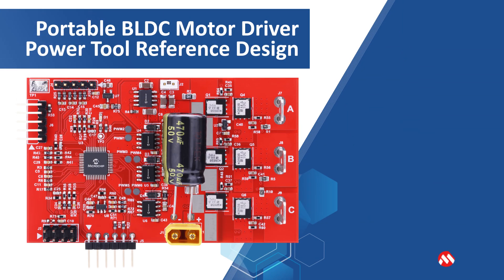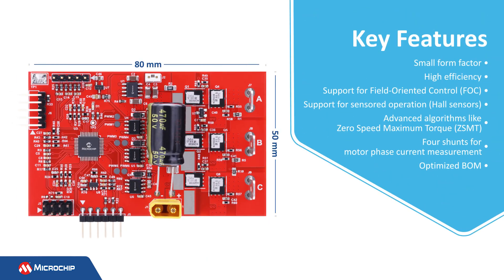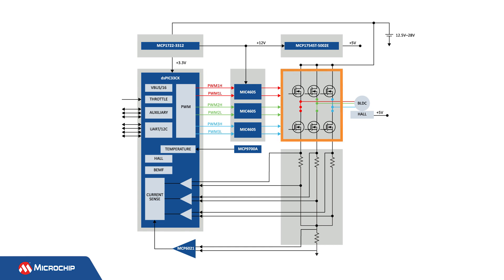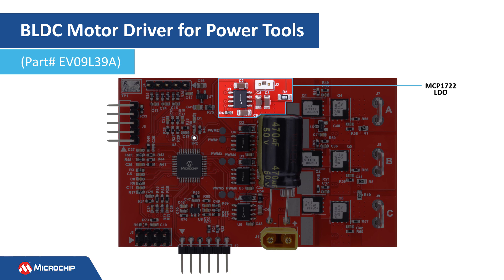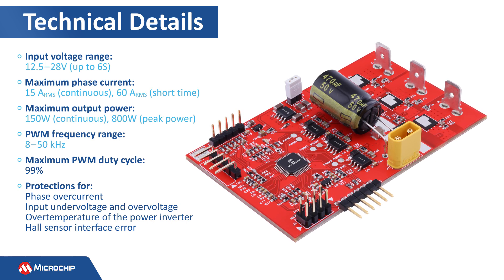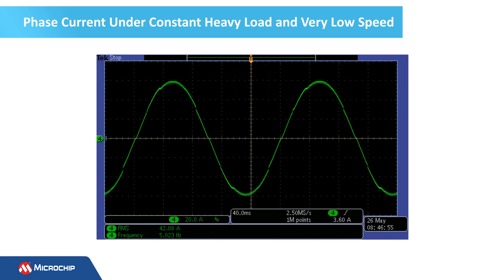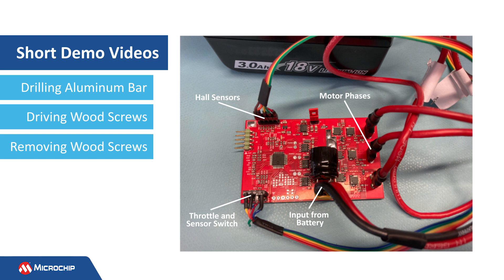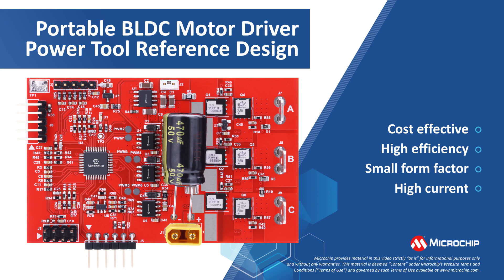Portable BLDC Motor Driver Power Tool Reference Design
Our Portable Power Tool Reference Design features high-performance BLDC/PMSM motor control and longer battery life in a compact and cost-effective footprint.